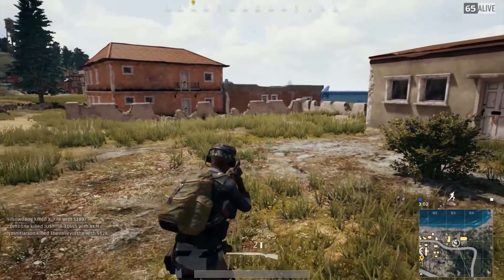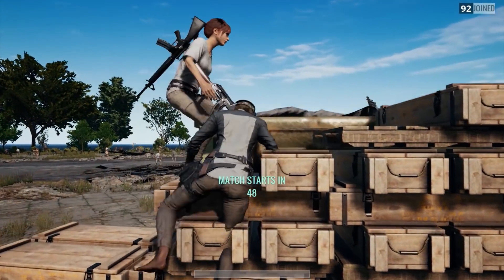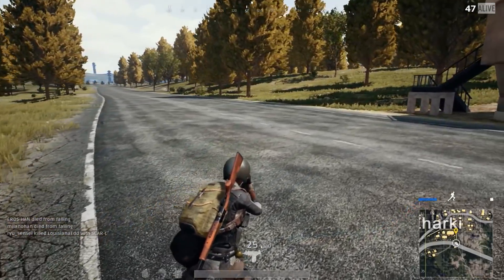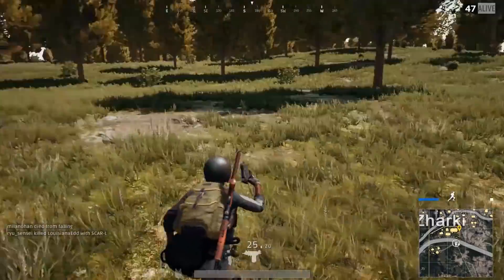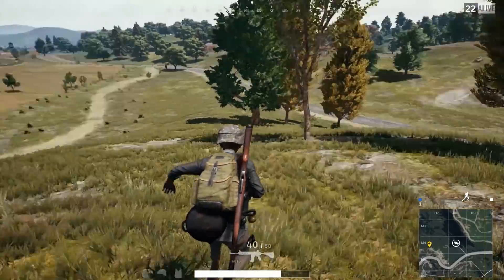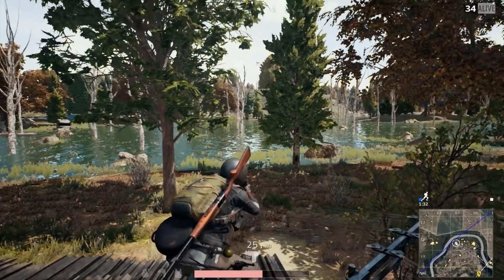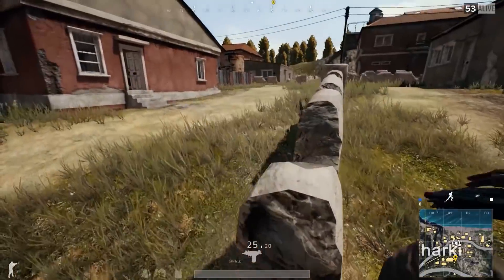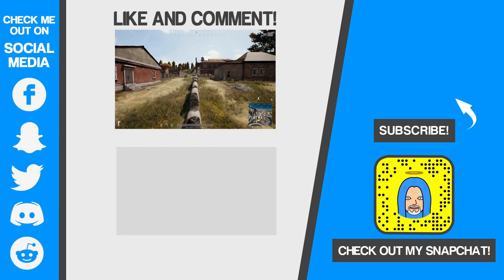First Look At Vaulting + Simple Tips To Follow | PUBG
I also added a couple of my Ideas and Tips into the video.
I Want to start covering updates coming out with my own thoughts and ideas. I know a bunch of other YouTubers already do it, but hopefully you'll come for the personality I bring and the thoughts I give.